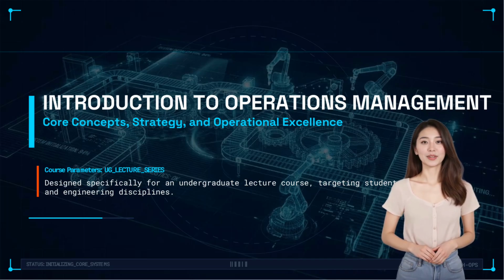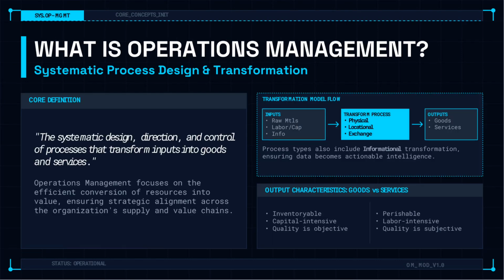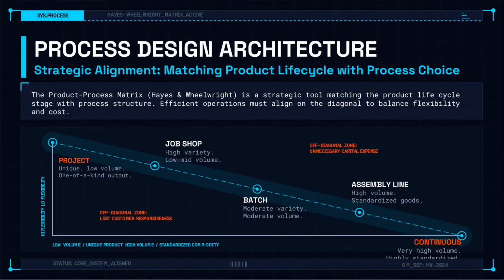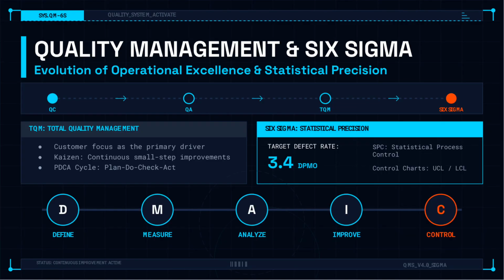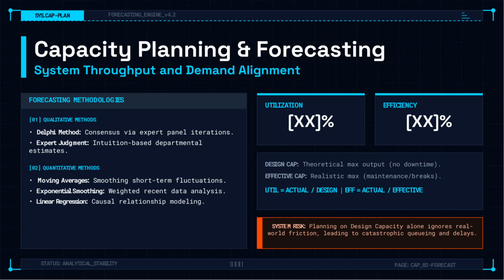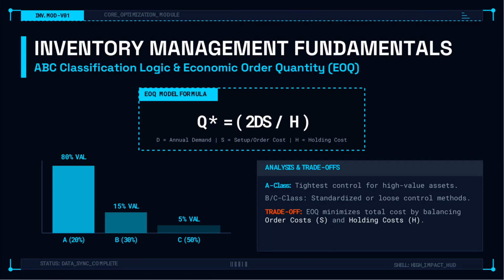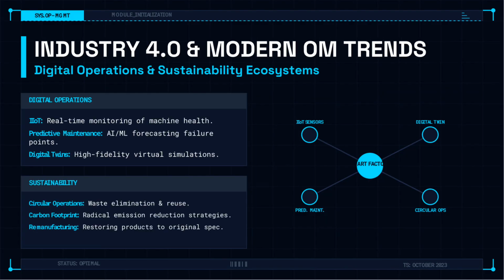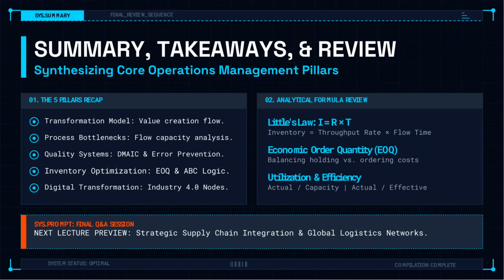Introduction to Operations Management (7 Minutes)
In this video, we explore the foundational and essential topic of operations management. Understanding operations management is crucial for students, business professionals, and anyone interested in improving organizational efficiency and effectiveness. We will discuss key aspects of operations management, including:

Understanding Operations Management
Defining operations management and its significance, including how it involves the planning, organizing, and supervising of production and manufacturing processes to ensure that organizations deliver high-quality products and services efficiently.

Key Functions of Operations Management
Examining the major functions of operations management, including:

Process Design: Discussing the importance of designing efficient processes that maximize productivity and minimize waste in production.

Capacity Planning: Exploring strategies for determining the optimal production capacity to meet demand while avoiding overproduction or underutilization of resources.

Inventory Management: Highlighting the role of managing inventory levels to balance supply and demand, reduce costs, and ensure timely delivery of products.

Quality Management: Examining the significance of maintaining high-quality standards through quality control and assurance practices to meet customer expectations.

Supply Chain Management: Discussing the integration of supply chain activities, including procurement, logistics, and distribution, to enhance efficiency and responsiveness.

Exploring various tools and techniques used in operations management, including Lean Management, Six Sigma, Total Quality Management (TQM), and Just-In-Time (JIT) inventory systems that help streamline processes and improve performance.

The Role of Technology
Discussing the impact of technology on operations management, including the use of automation, data analytics, and information systems to enhance decision-making and operational efficiency.

Challenges in Operations Management
Examining common challenges faced in operations management, such as managing change, addressing supply chain disruptions, and adapting to market fluctuations.

Conclusion: The Path Forward
Summarizing the key takeaways and encouraging viewers to appreciate the importance of operations management in achieving organizational goals and enhancing competitiveness in the marketplace.

Whether you're a student of business, a manager, or someone interested in improving operational processes, this guide will provide you with valuable insights into the field of operations management. Don't miss the opportunity to learn how to approach operations with a strategic mindset!